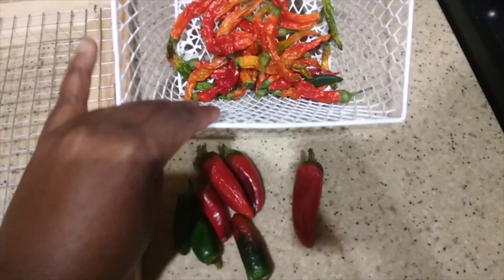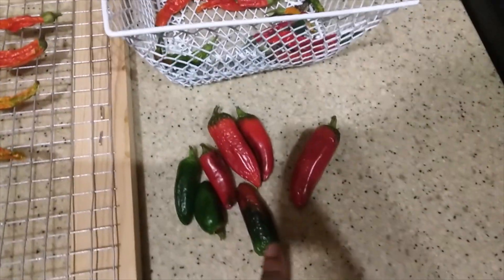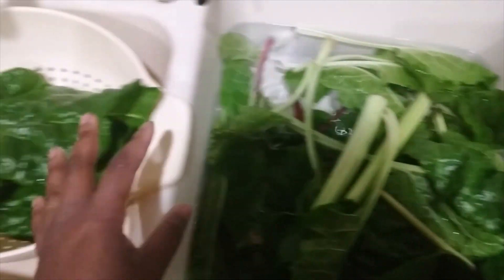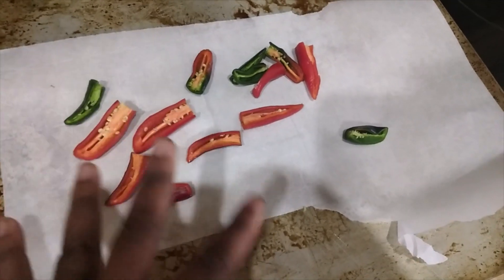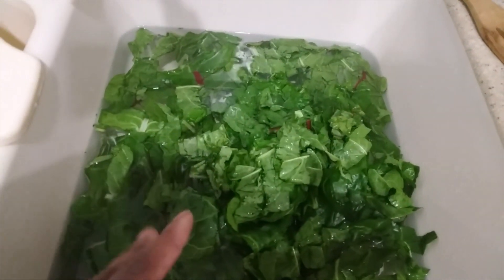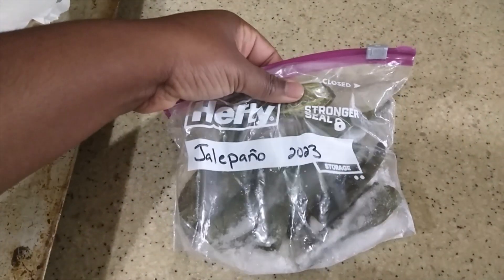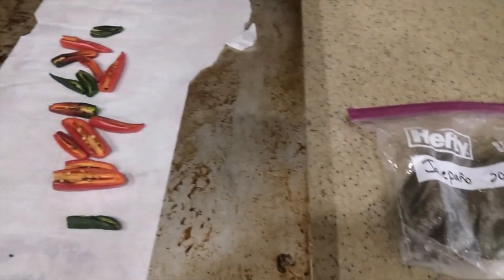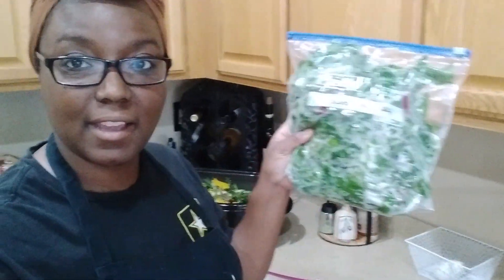Preserving My Huge Harvest - Peppers And Swiss Chard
Quick Preserving Tips - Peppers And Swiss Chard

Presto Digital Pressure Canner

The Native American Herbalist's Bible

The Medicine Chest

Gardening In The Desert (This is a rare book I would check Libraries for book sales)

A Brief Atlas of the Human Body

All New Ball Book Of Canning

If you want to help support Team Benson and our Journey to building our forever Homestead check out our Amazon Wish List

2320 E Baseline Rd Suite 148-277